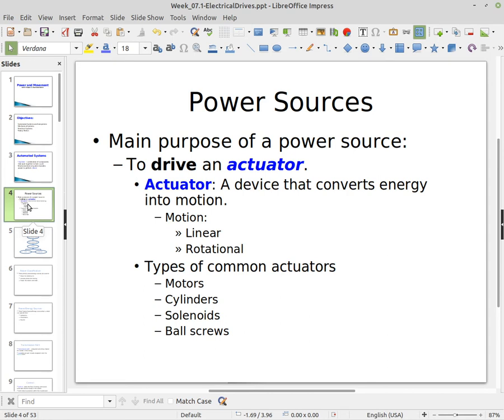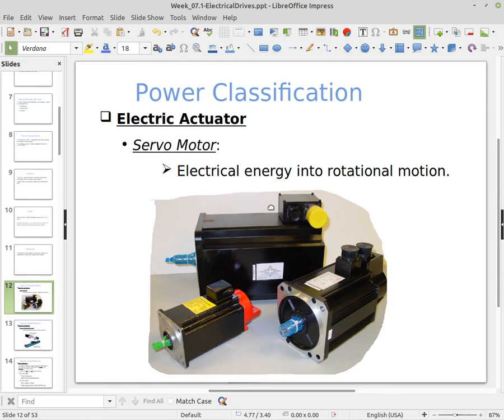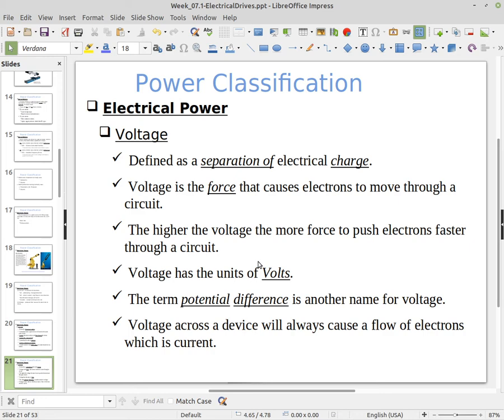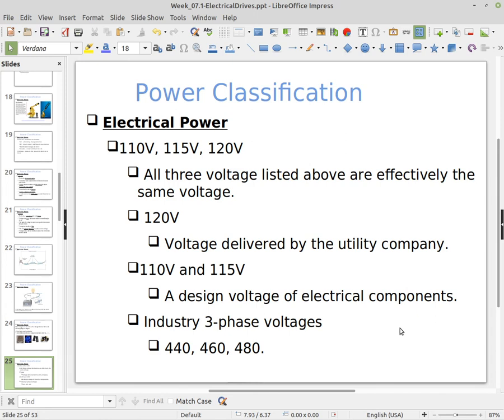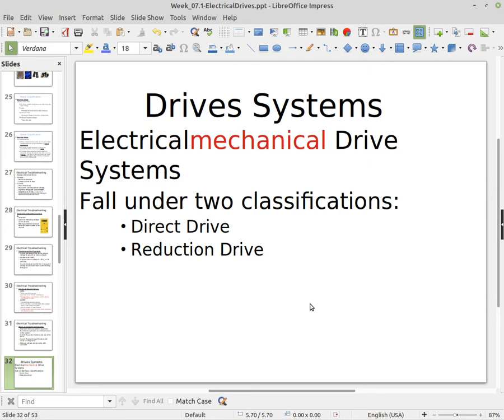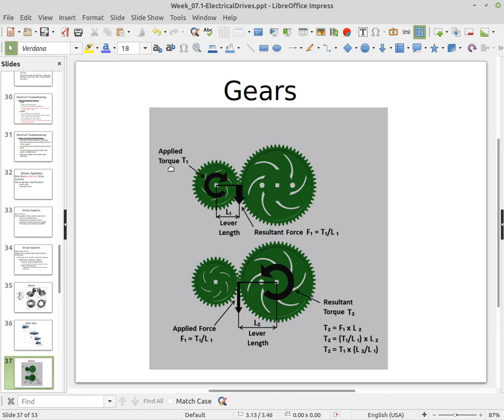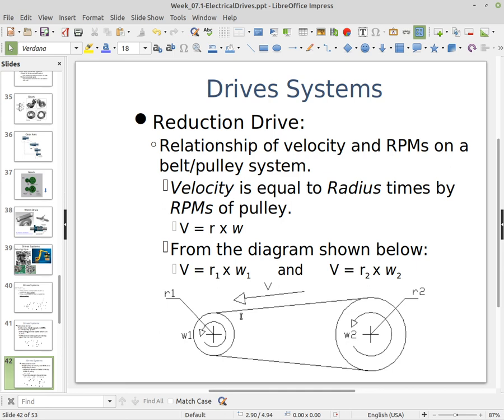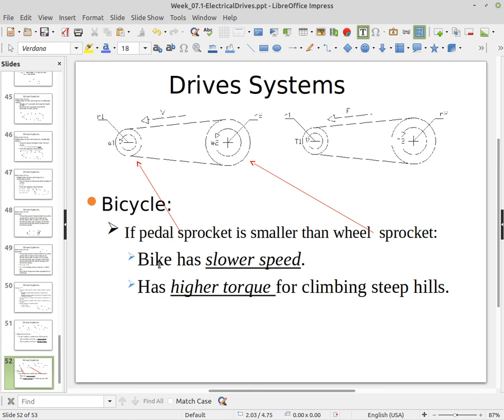AIT139: ElectroMechanical Drive system